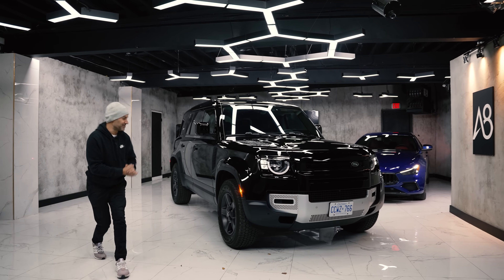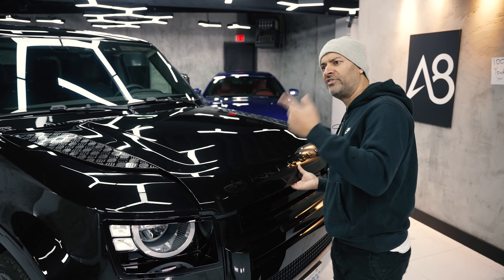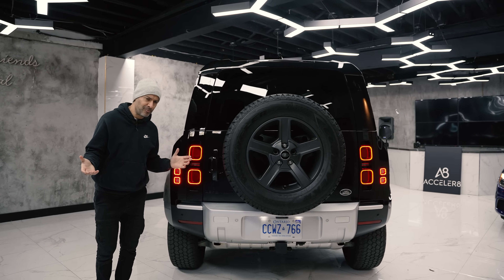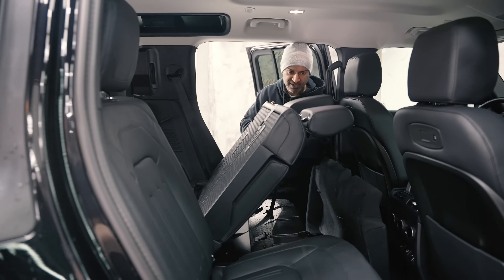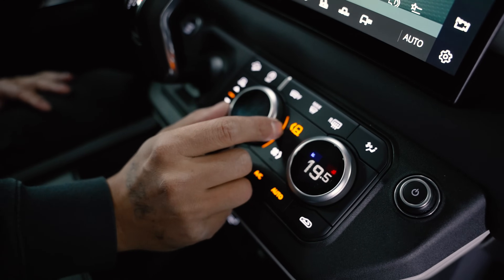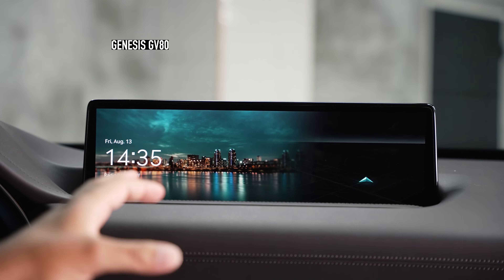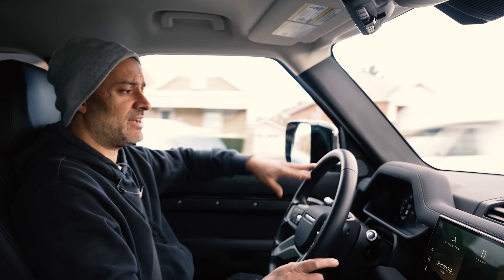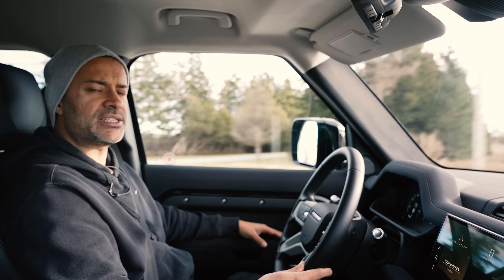2022 Land Rover Defender 110 | Bond Villain On a Budget (Near Base Model)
The Land Rover Defender 110 P300, the most base form of Defender we could find. The P300 starts at $67,000 Canadian, just $900 more than the Defender 90 and it comes equipped with an Ingenium 2.0-litre 4-cylinder engine that puts out 296 horsepower and 295 lb-ft of torque.